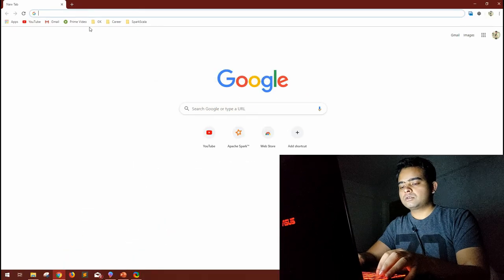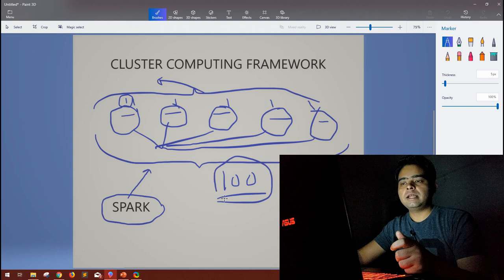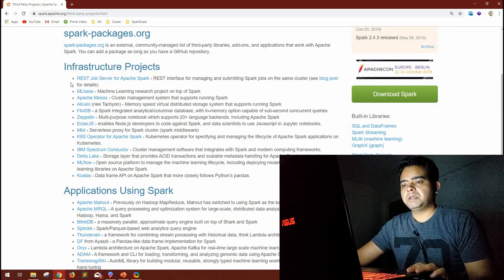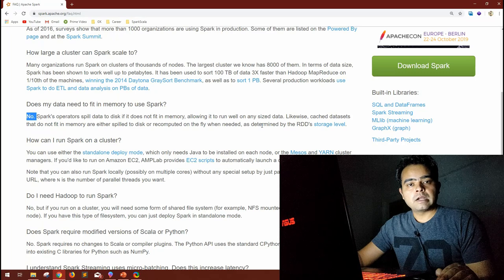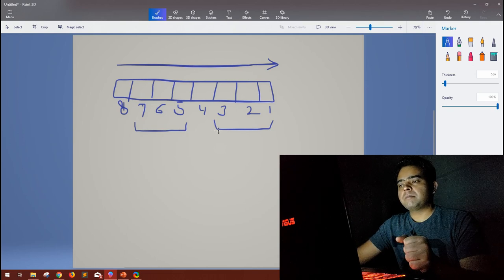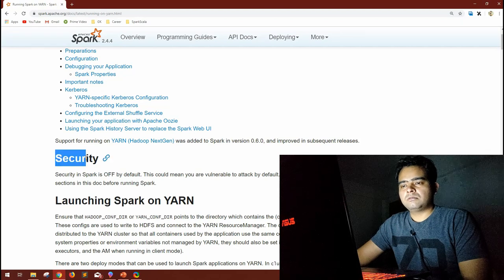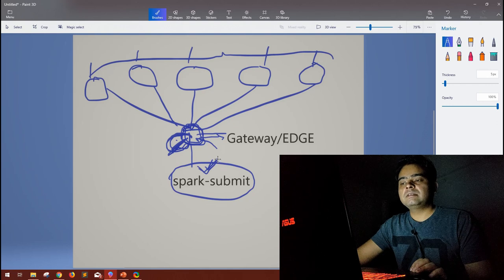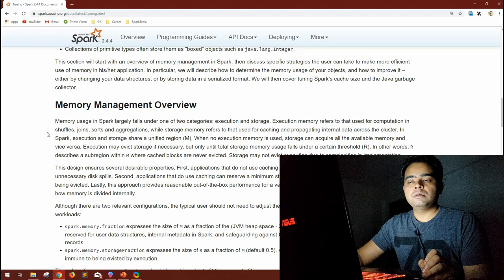Apache Spark Series from A-Z | Session-1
Hi Friends
As promised, Today our Apache Spark Series from A-Z, begins, and here is the first video, where I have explored the entire documentation, and discussed the basic foundation topics of Apache spark , and also many FAQs mentioned in spark documentation, which can be very helpful for spark interview perspective.
In this video I have discussed the topics as per priority and relevance, feel free to ask your doubts in comments in case you have any more questions, that were not discussed by any change in the topic of the video.

-Arpit
GKCodelabs